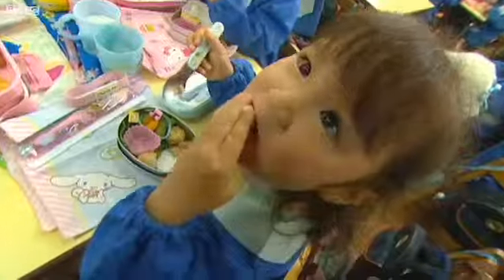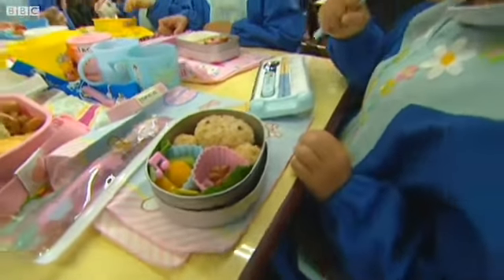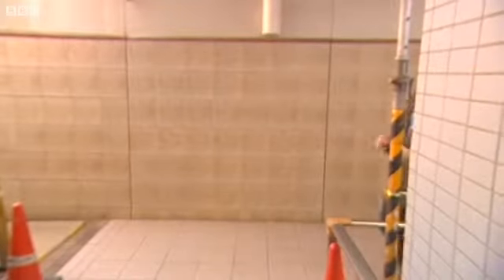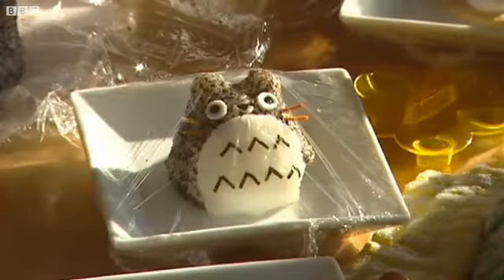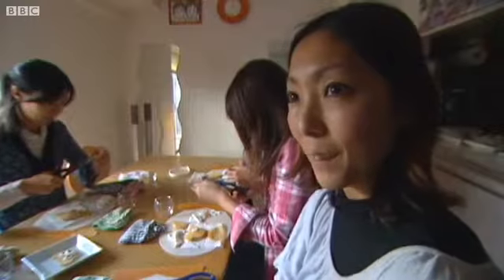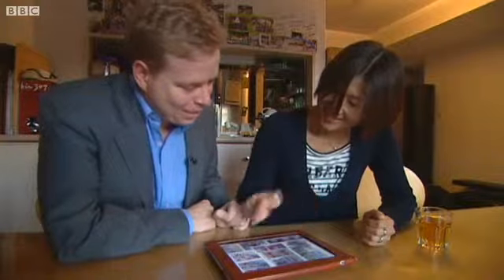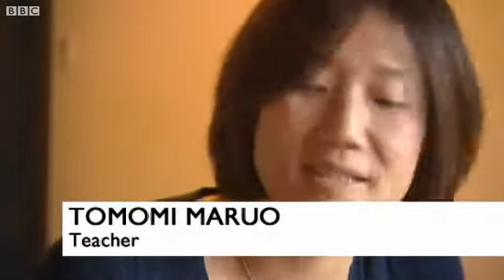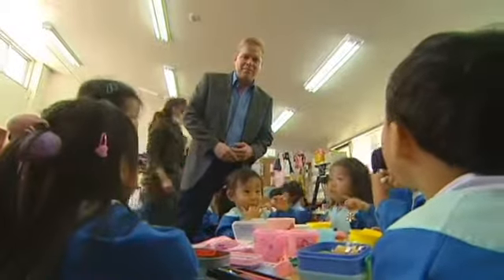Close up Japan amazing lunchboxes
Making a packed lunch for your children to take to school is a chore performed by parents around the world.

But in Japan, it is not just the taste and healthiness of the meal that is important - but how it looks.

The country's ancient emphasis on food presentation has been transformed into a trend for character bento - packed lunches made to look like pandas, teddy bears or even real people.

The BBC's Tokyo correspondent Roland Buerk has been finding out more.

The Close-up series focuses on aspects of life in countries and cities around the world. What may seem ordinary and familiar to the people who live there can be surprising to those who do not.